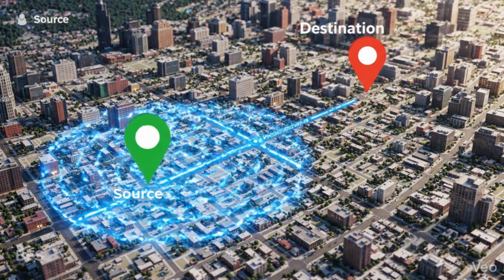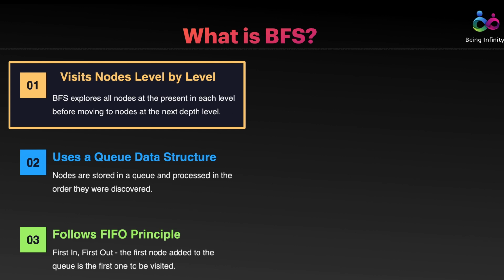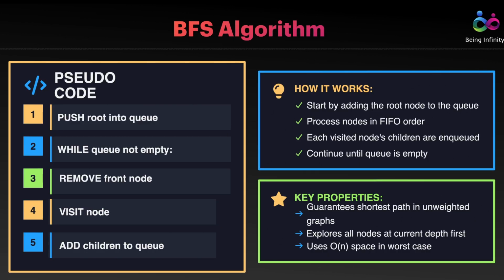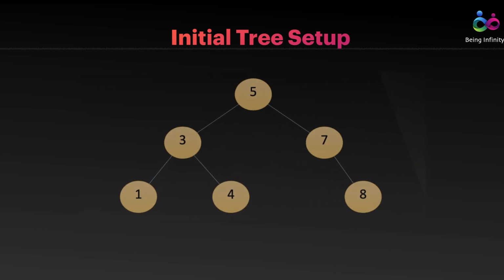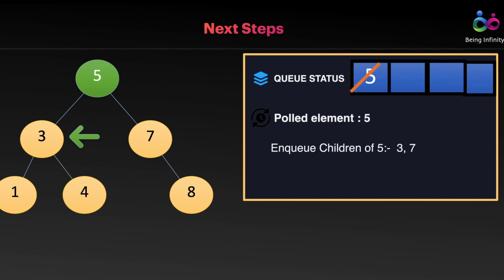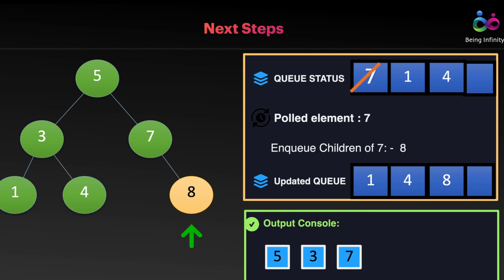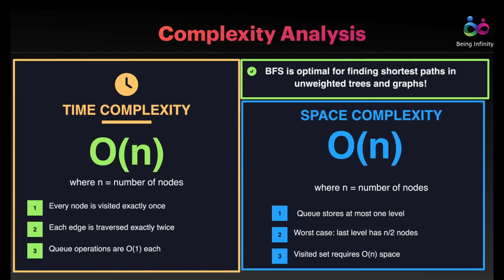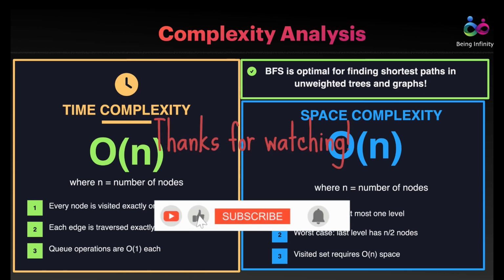Breadth First Search Algorithm on Trees | Under Two Minutes #14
Breadth First Search Algorithm on Trees

Suppose you're trapped in a maze. You can only move one step at a time, and your goal is to find the nearest exit. How can you guarantee that the first exit you discover is the closest one ?

Answer: Explore all positions 1 step away, then all positions 2 steps away, then all positions 3 steps away

That's Breadth-First Search (BFS)

"Under Two Minutes" is a short video series by Being Infinity where you'll learn complex concepts from DSA, Competitive Programming, Development, System Design, AI, and more — all in under 2 minutes.